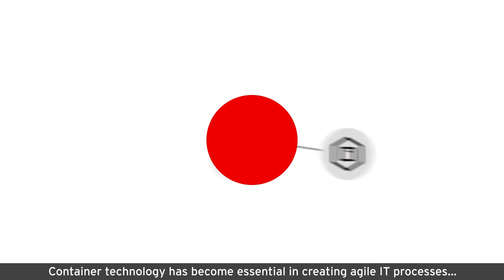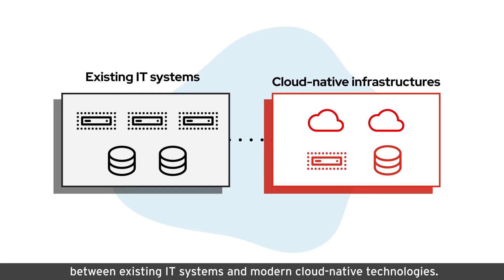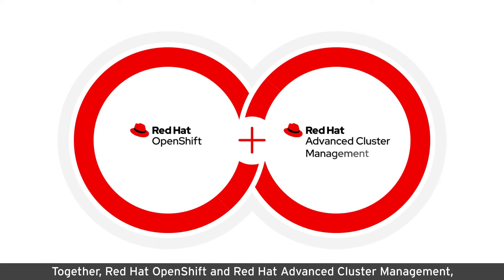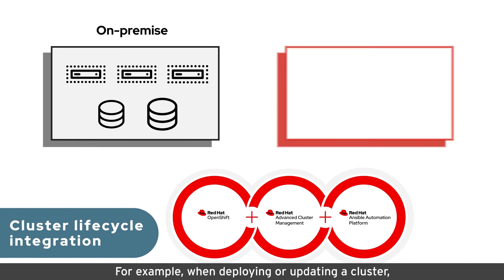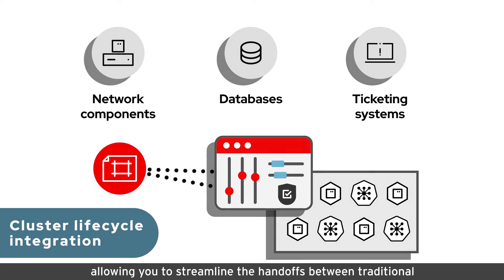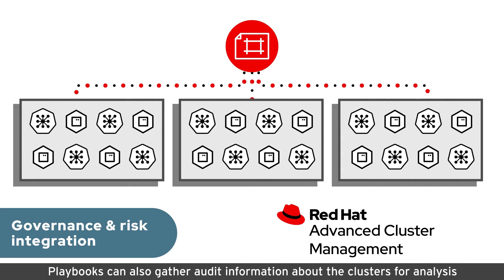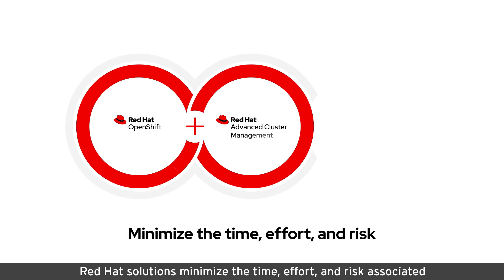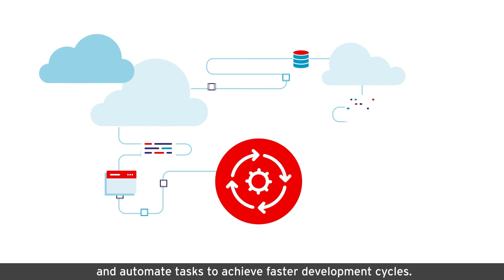RHACM Ansible integration video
This video is a high level  explainer video of how the Ansible integration with Red Hat Advanced Cluster Management helps customers connect their Kubernetes environments to the broader IT ecosystems through automation.